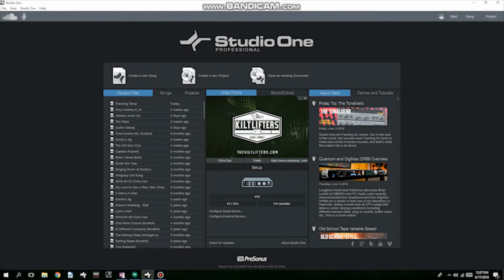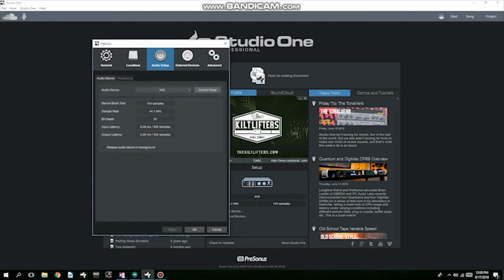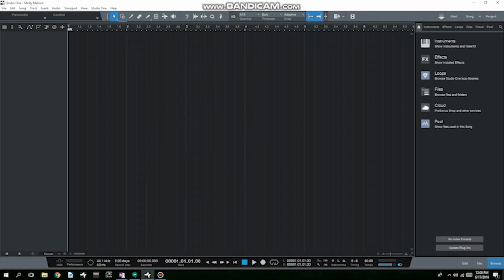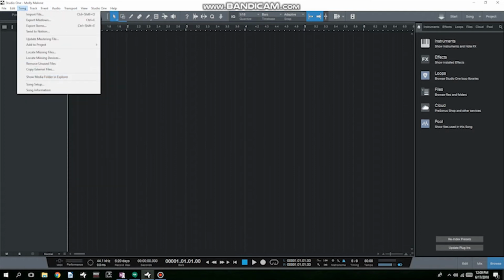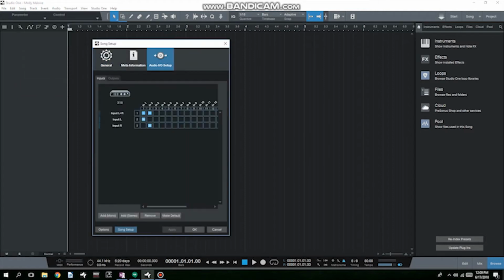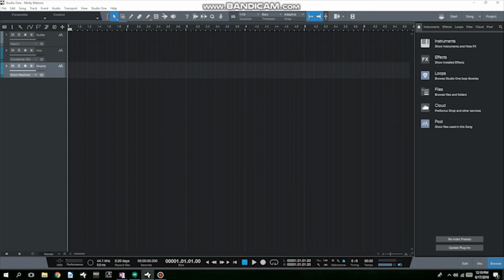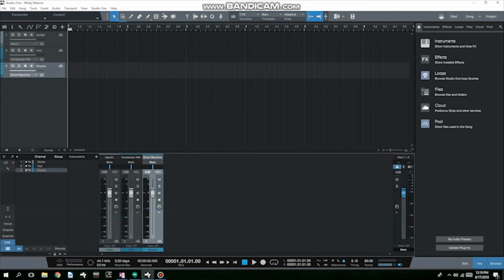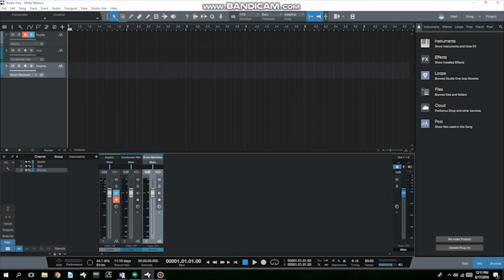Tracking Lesson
Audio production for the complete novice, tracking segment.